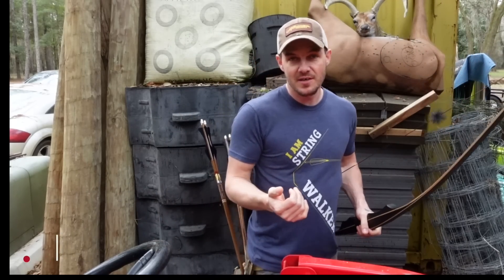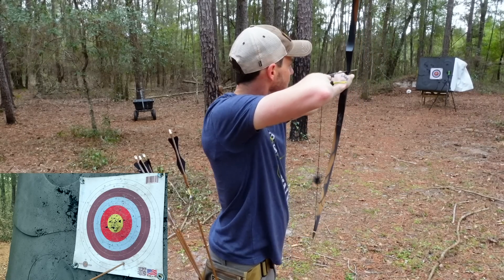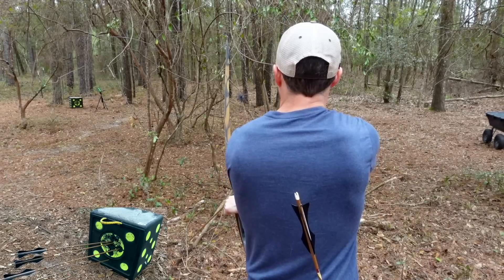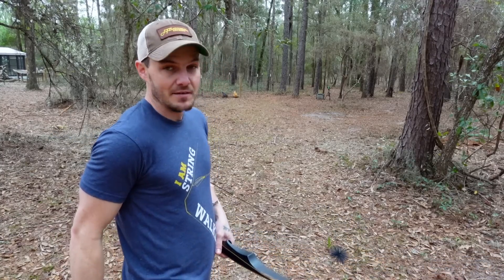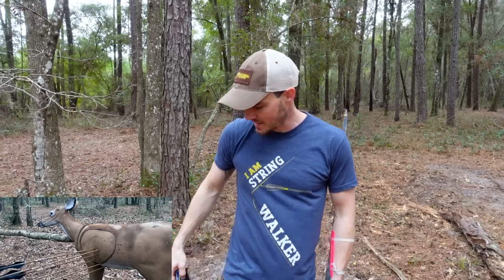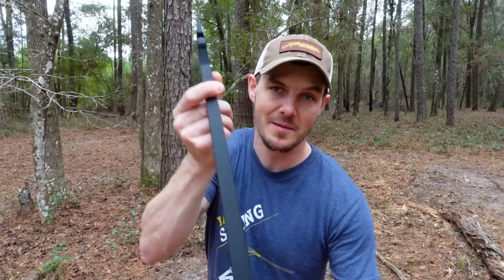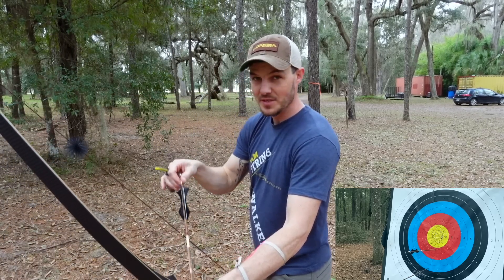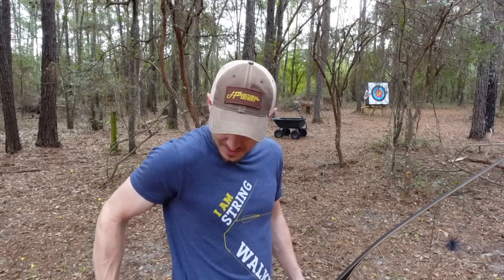The Most Fun I've Had Shooting Archery in Years | Shooting Traditional Archery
Shooting a longbow is some of the most fun I've had shooting a bow in years. Removing the need to be perfect and enjoying the experience of shooting a longbow has brought joy back to archery. I shoot several different targets at various ranges and discuss form in traditional archery.

Chapters:
00:00-1:53 Intro
1:53-2:22 Dog Distraction
2:22-3:55 On form
3:55-9:00 Shooting my Longbow
9:00-10:34 A Word on Holding
10:34-18:43 Shooting
18:43-20:41 ...But Thats Not Trad
20:41-25:22 Shooting
25:22-32:17 Summary

*Send Cool Stuff To:
Jake Kaminski

Bitcoin Wallet: bc1q43y5ktt760gf2e4g6rclwv4hkg6hm5ljg4ldhx
Ethereum Wallet: 0x4144237C85978c43671206D69D666fe6E0e50355
Dogecoin: DJf31rygfsWwSRqudLCC9FYekJfLBXVAQJ
Bitcoin Cash: qz2wy3568wnfp3dzmk6m5h7nq2u8wm34xq3urkppzz
Ethereum Classic: 0x118A4a0cA5Ad03FE401Db5059f83E28D61859cc6